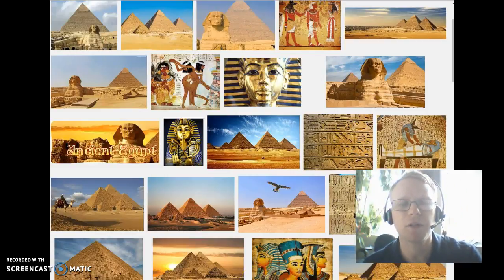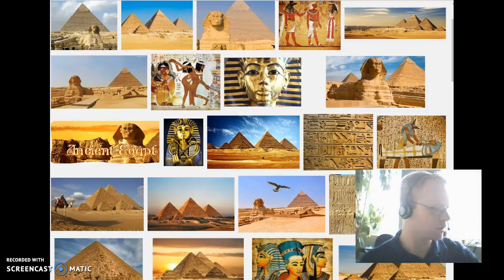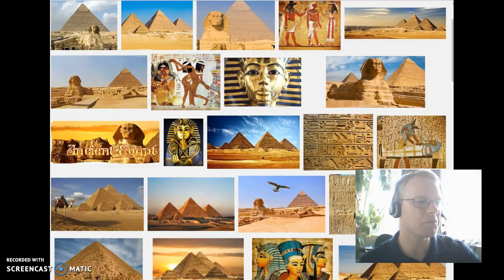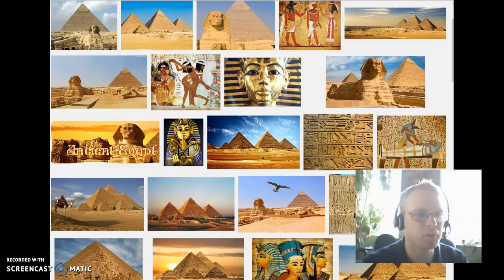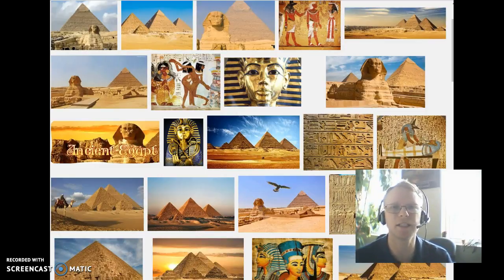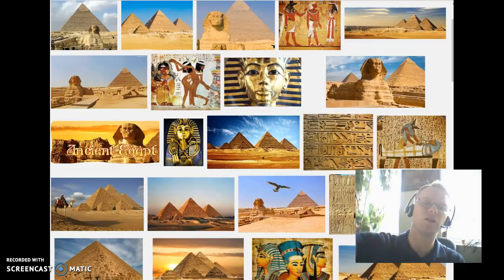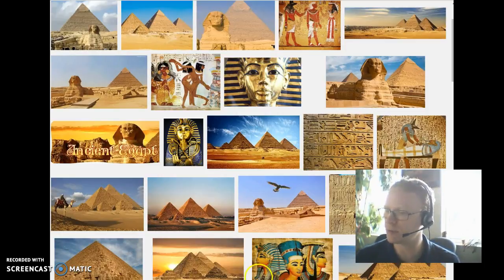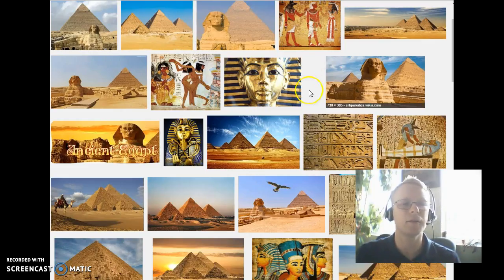AdvWS Ch5 Intro